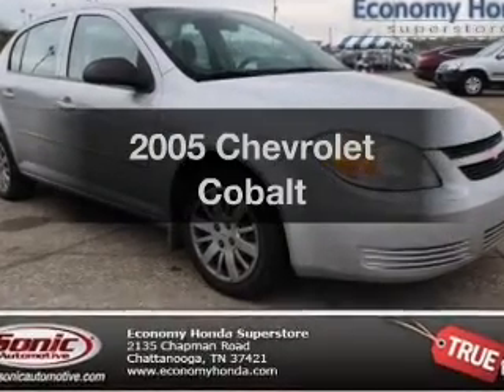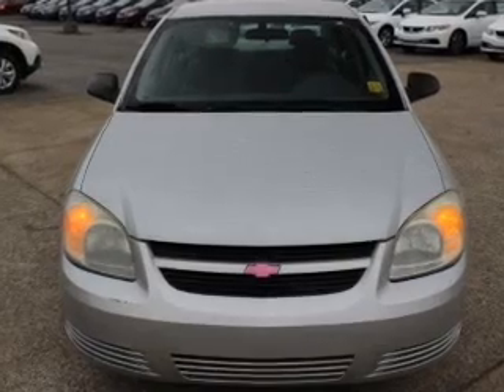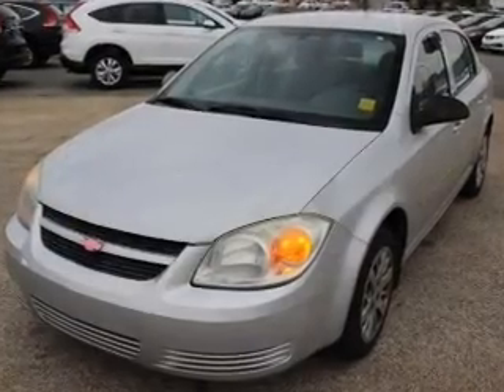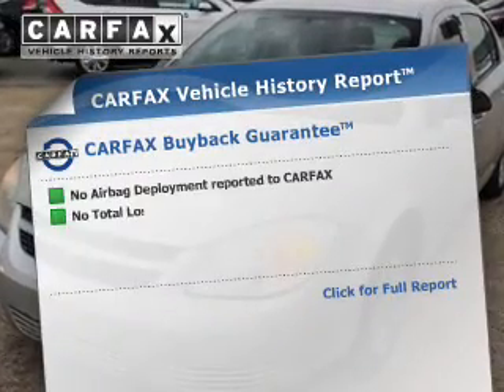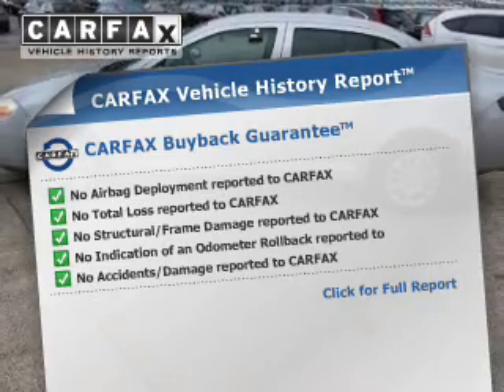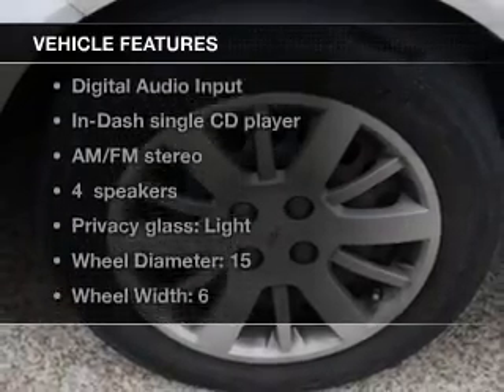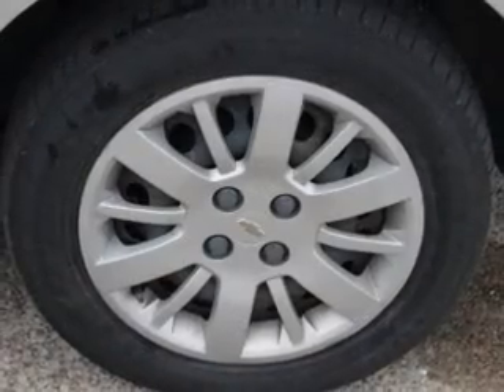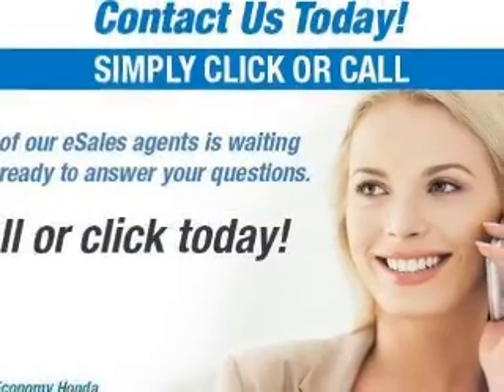2005 Chevrolet Cobalt - Chattanooga TN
Year: 2005
Make: Chevrolet
Model: Cobalt
Trim:
Engine: 2.2 liter inline 4 cylinder 16 valve MPFI DOHC
Transmission: Automatic
Color: Ultra Silver
Mileage: 150543
Address:
2135 Chapman Road